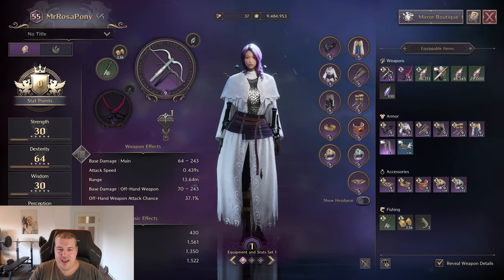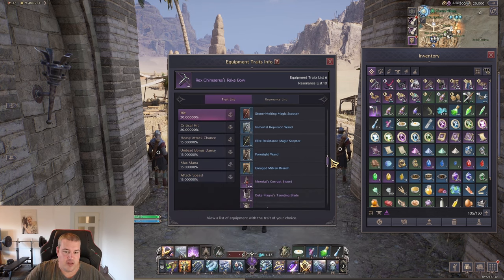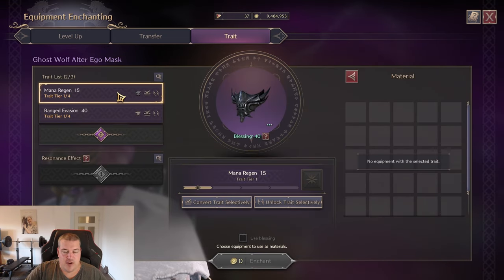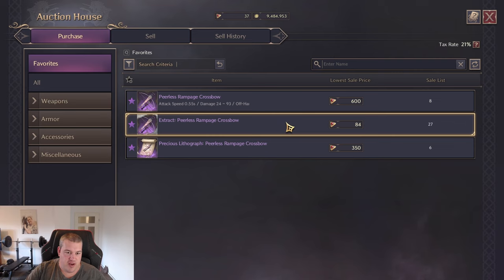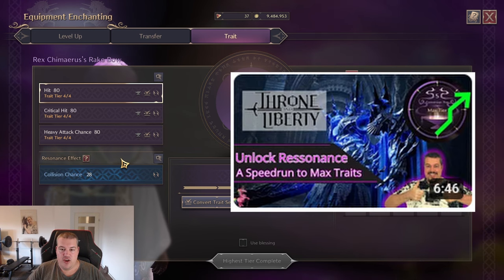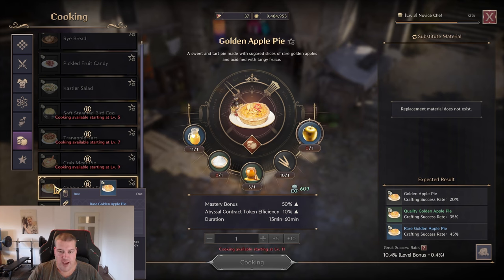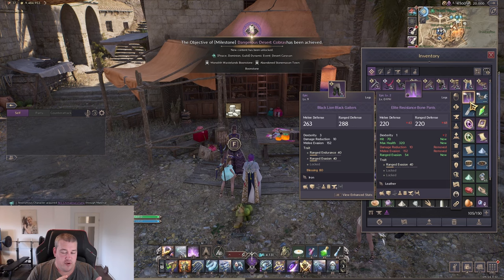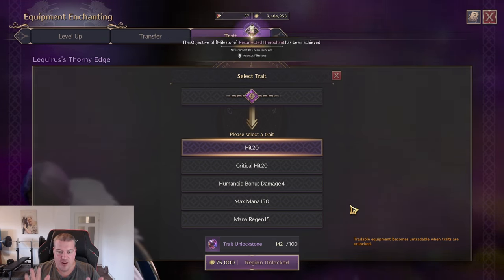Max Traits in 1 Month as Free2Play | Throne and Liberty Guide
In this Throne and Liberty Guide I will explain you the basics about the trait system and then we will go over the best ways to farm traits as a free 2 play Player and which tricks you can use to go past the daily caps and get rich. We will also go over how to calculate different upgrade versions in the auctionhouse of Throne and Liberty.